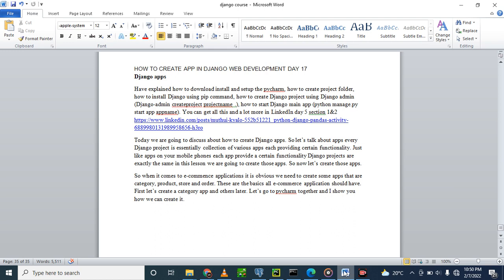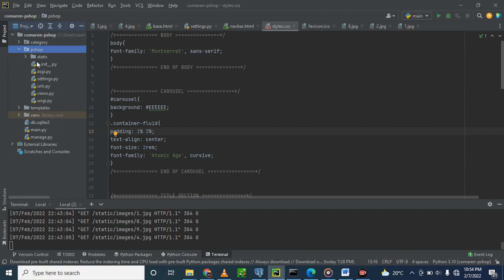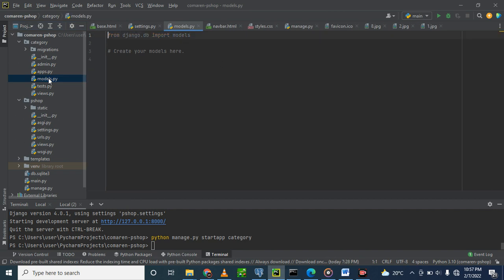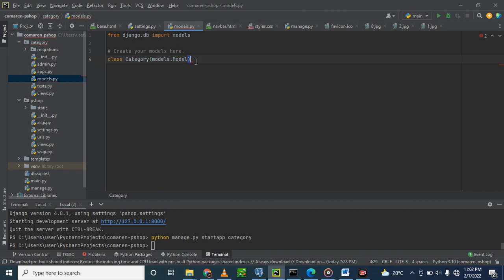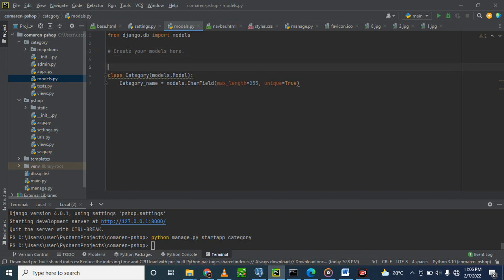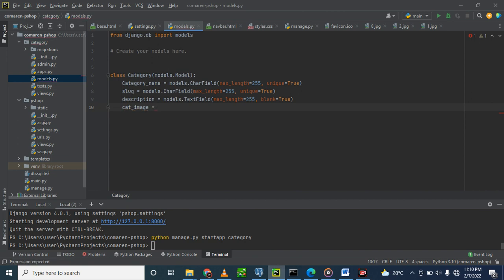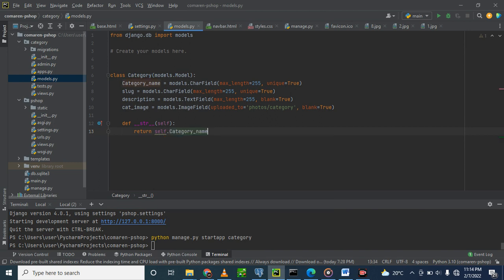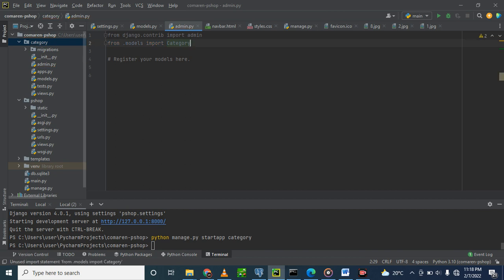HOW TO CREATE APP IN DJANGO WEB DEVELOPMENT DAY 17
Django apps
Have explained how to download install and setup the pycharm, how to create project folder, how to install Django using pip command, how to create Django project using Django admin (Django-admin createproject projectname .), how to start Django main app (python manage.py start app appname). You can get all this and a lot more in LinkedIn day 5 section 1&2
Today we are going to discuss about how to create Django apps. So let’s talk about apps every Django project is essentially collection of various apps each providing certain functionality. Just like apps on your mobile phones each app provide a certain functionality Django projects are exactly the same in this lesson we are going to create those apps. So now let’s create those apps.
So when it comes to e-commence applications it is obvious we need to create some apps that are category, product, store and order. These are the basics all e-commerce application should have. First let’s create a category app and others later. Let’s go to pycharm together and I show you how we can create it.